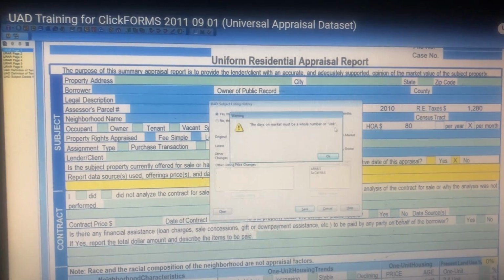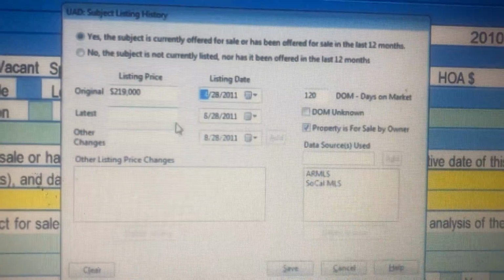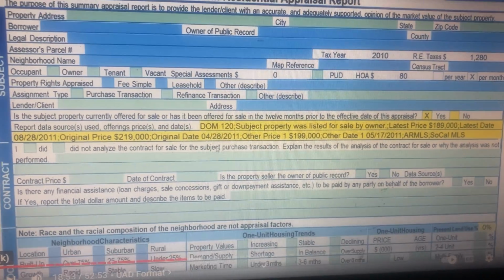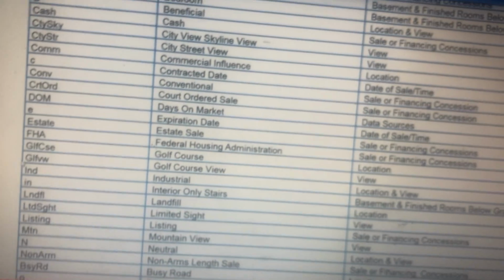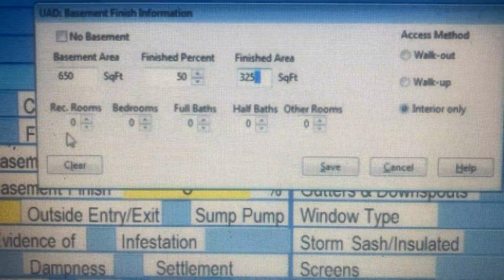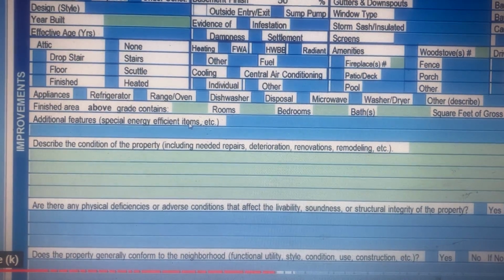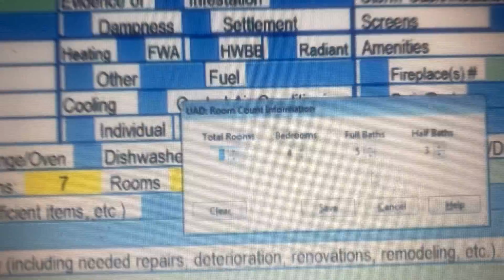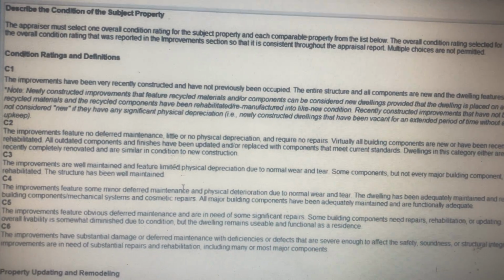Clickforms Information UAD training part 3, ending at 26:00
Clickforms Information UAD training part 3, ending at 26:00